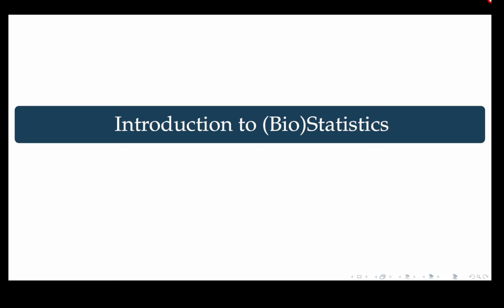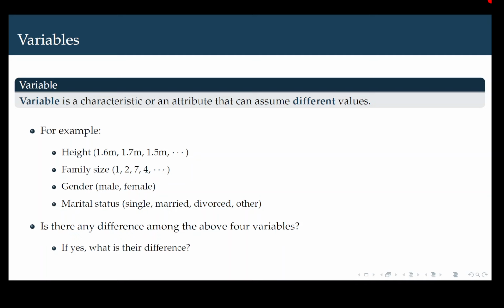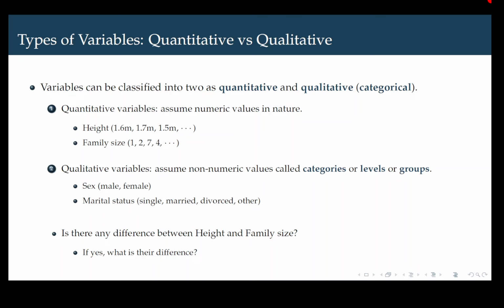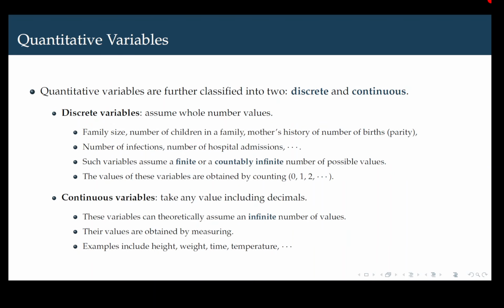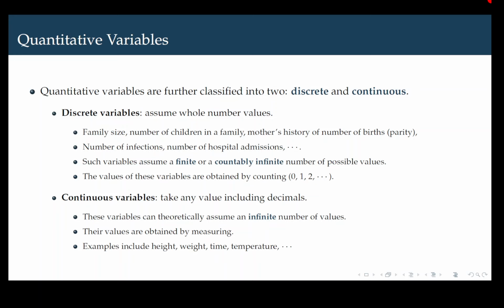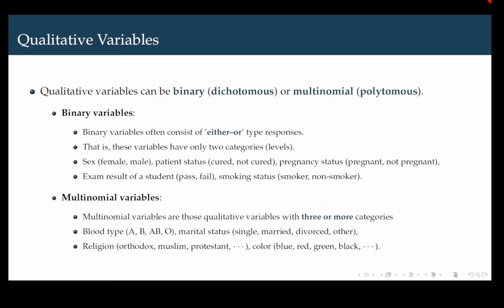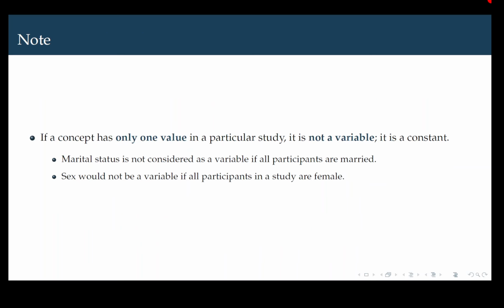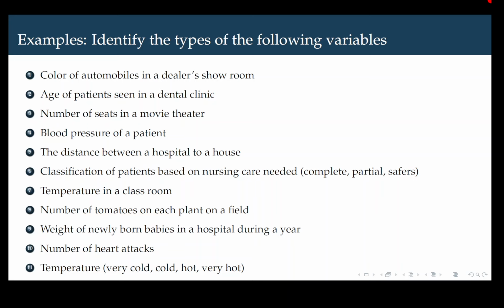Variables and Their Types